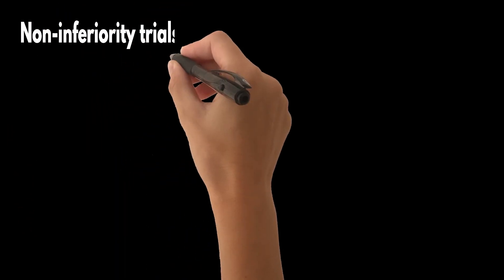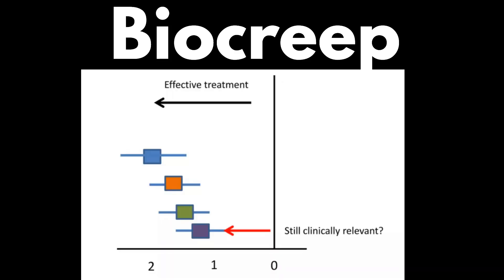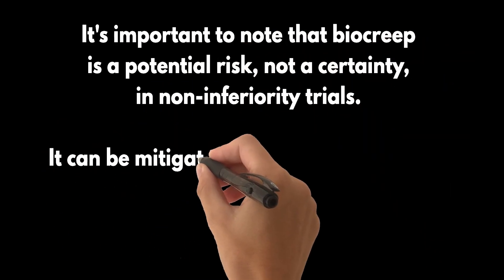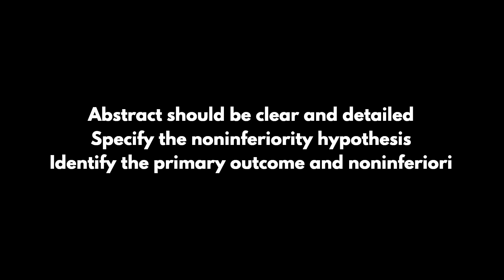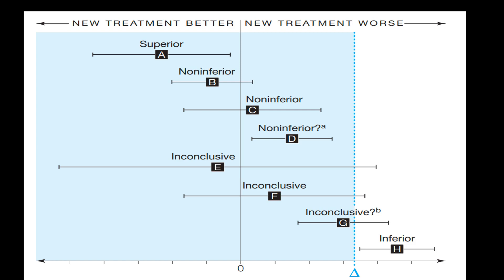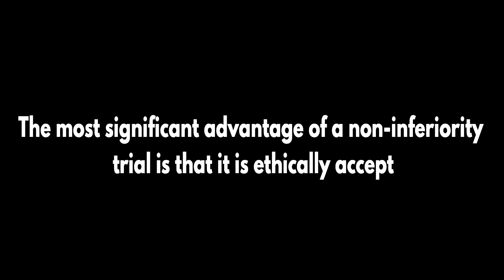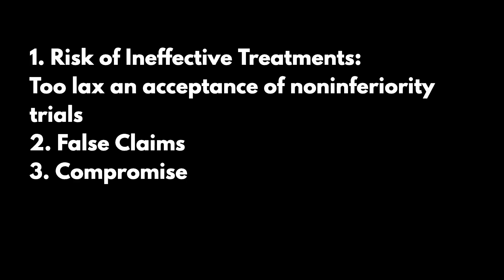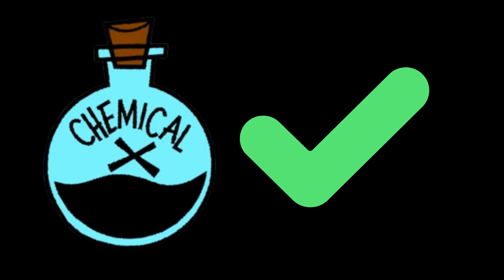Non-Inferiority Trial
Journal Review